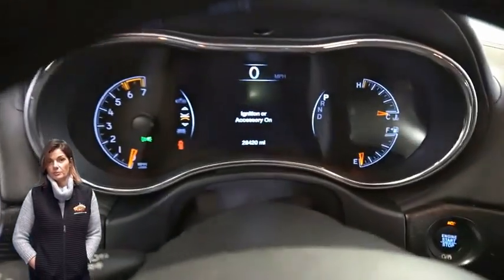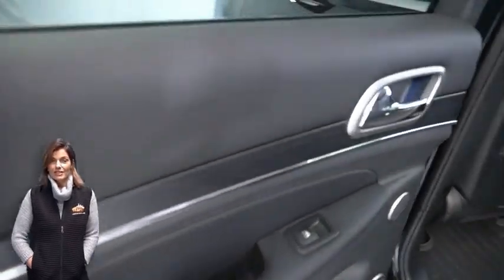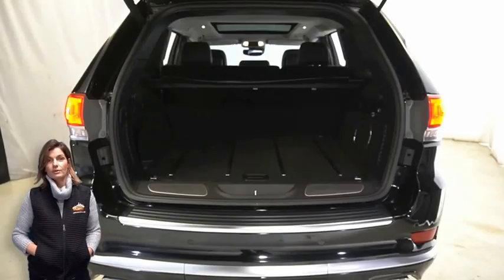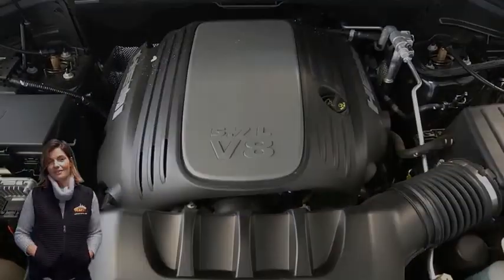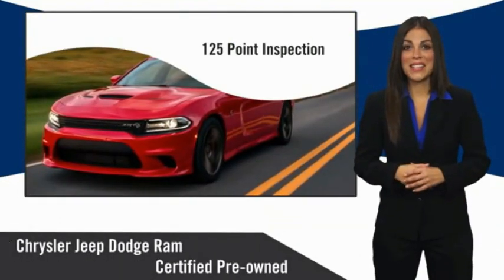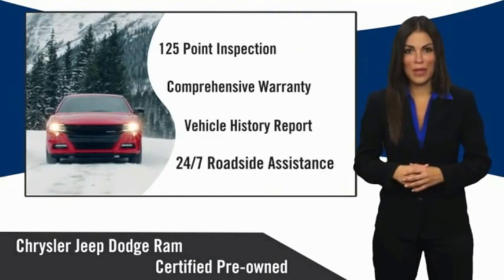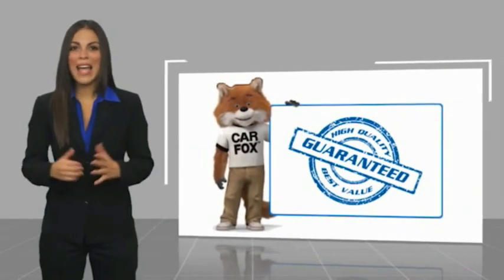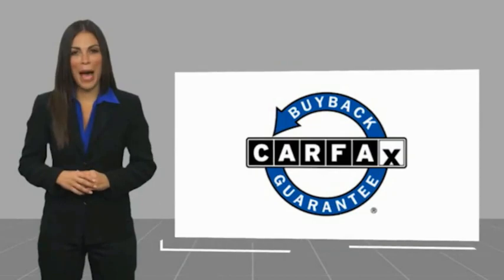2017 Jeep Grand Cherokee 3460A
2017 Jeep Grand Cherokee Summit

5133 W Irving Park Rd

JEEP CERTIFIED!! 7 YEAR-100,000 MILE WARRANTY!! STILL UNDER FACTORY BUMPER TO BUMPER AND POWERTRAIN WARRANTY!! 8.4 INCH TOUCH SCREEN DISPLAY!! NAVIGATION!! REAR BACKUP CAMERA!! 20 INCH PLATINUM ALUMINUM WHEELS!! POWER LIFTGATE!! INTEGRATED VOICE COMMAND WITH BLUETOOTH!! 19 HARMAN KARDON PREMIUM SPEAKERS WITH SUBWOOFER!! ADAPTIVE CRUISE CONTROL!! BLIND SPOT MONITORING!! HEATED FRONT SEATS!! VENTILATED FRONT SEATS!! HEATED STEERING WHEEL!! REMOTE START SYSTEM!! QUADRA-TRAC II 4WD SYSTEM!! SELEC-TERRAIN SYSTEM!! QUADRA-LIFT AIR SUSPENSION!! LANESENSE LANE DEPARTURE WARNING!! FRONT SUSPENSION SKID PLATE!! FUEL TANK SKID PLATE!! SUMMIT CALIFORNIA EDITION!! HILL START ASSIST!! ELECTRONIC STABILITY CONTROL!! POWER LOCKS!! POWER WINDOWS!!  brbrFCA US Certified Pre-Owned Details:brbr  * Roadside Assistancebr  * Warranty Deductible: $100br  * Limited Warranty: 3 Month/3,000 Mile (whichever comes first) after new car warranty expires or from certified purchase datebr  * Vehicle Historybr  * 125 Point Inspectionbr  * Powertrain Limited Warranty: 84 Month/100,000 Mile (whichever comes first) from original in-service datebr  * Includes First Day Rental, Car Rental Allowance, and Trip Interruption Benefitsbr  * Transferable WarrantybrbrAwards:br  * 2017 KBB.com 10 Most Awarded BrandsbrbrbrReviews:br  * Appealing engines to choose from, including a thrifty diesel V6 and a brawny V8; plush interior with plentiful luxury and technology; enough off-road ability to conquer practically any trail. Source: Edmunds